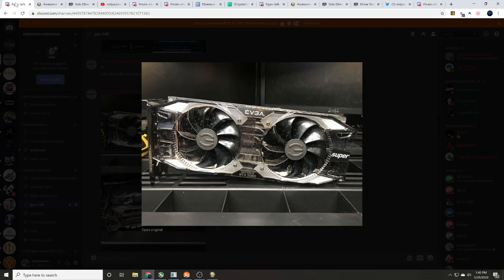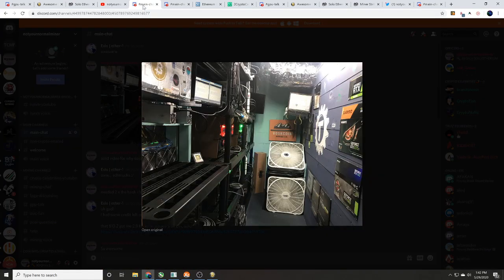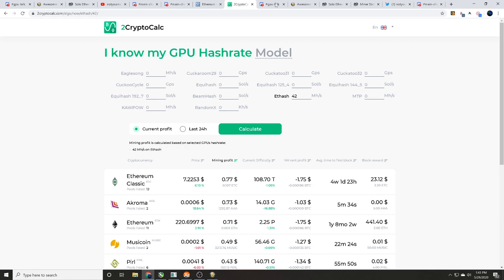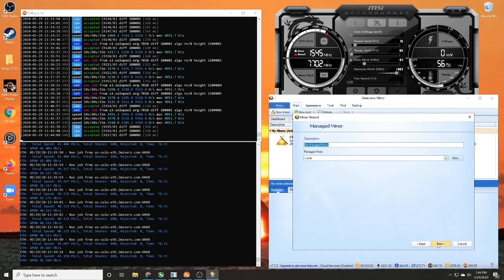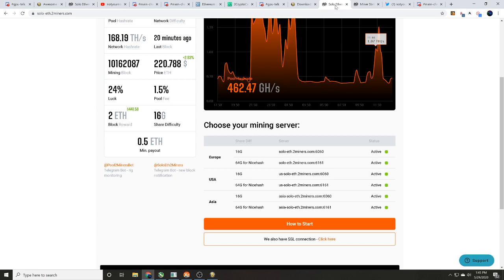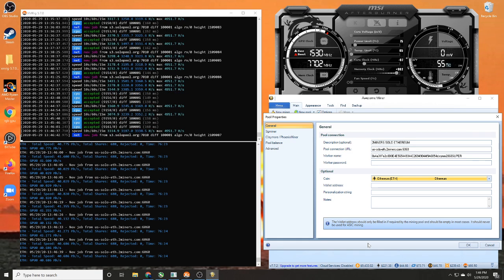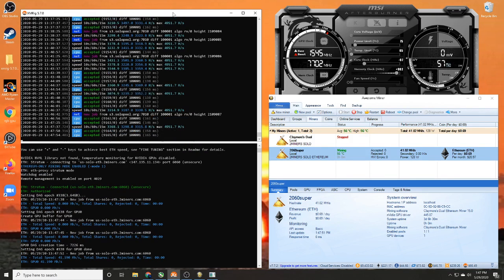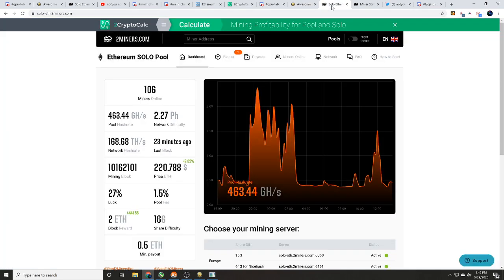HOW TO SOLO MINE ETHEREUM | W/ AWESOMEMINER | ***** NOT RECOMMENDED *****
If you have that 2060 SUPER in your gaming rig and have a little bit of a gamble in you this is the video for you! We walk you through how to SOLO MINE ETHEREUM with an EVGA GeForce RTX 2060 SUPER using AWESOME MINER. PLEASE DYOR. SOLO MINING IS NOT RECOMMENDED With that being said this is a good way to let that gaming rig work for you while you sleep.

🙏ZCASH : t1Nrv6YzJkWbvbPypqv7rdyy49yEcxzxCxM
🙏BTC : 38tWkrufNRzxpSGkMmf2sxWUEsJz61YAxx
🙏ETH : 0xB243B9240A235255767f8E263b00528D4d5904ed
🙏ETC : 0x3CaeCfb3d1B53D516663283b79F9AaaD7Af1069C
🙏RVN : RWT2uzP99Jzq8QT2JUHMABCqqk6rGYZ3RT
🙏LTC : M9zRJJs3cpY5MecStYWjGG6rZXXMjmvvrs
🙏HANA : HAbhjGCYt6vw4M3ErACVTexDbkk6tZMof1
🙏ETHO : 0xB18D9d3dCe314Ce63357f4c6A71aCB74449CF7ED
🙏 ZEN: znhQFMeH7q5SncnkG5q68Sgnuv51Gxzew4q
🙏AION : 0xa03e991a021a0c558d2cba79791c68bfa121fa4d55486305dc4db2c10b2668ce
🙏TUBE : bxcQJyEgdhjgWAV6MuEWPF4UGJmmvLVH3DfAhHdXepDsSkoUNTcH83hPwEnv468yKAJkxonShUYRia5PgxeTBmQU1nfFj2iQG
🙏 XMR : 86nMXYRp8k72U9wsNp4s49P9MLQjrYbHAFsPW7JwUg5rQf8YBEEtrtYD3ZdAErRXNTGv51rwsjSyFBCd1UNWmboiBBASnZP

We are not associate with any pools. We are not a monetized channel and will not be! :). It is VERY IMPORTANT TO DO YOUR OWN REASERCH . SOLO MINING IS NOT RECOMMENDED If there is a project we discuss or mine often it is because we are filling our bags. IF WE HAVE SPONSORED CONTENT YOU WILL KNOW ABOUT IT Please DYOR